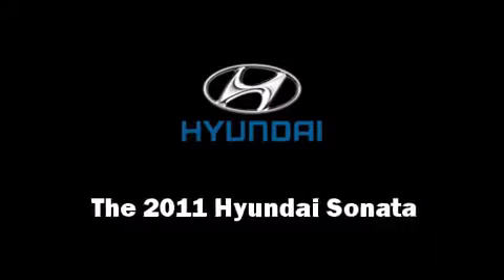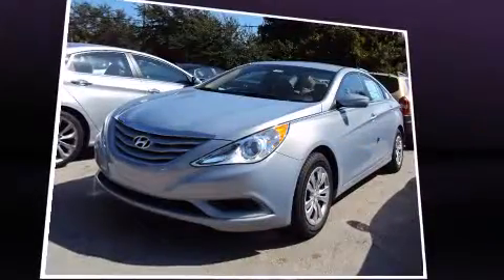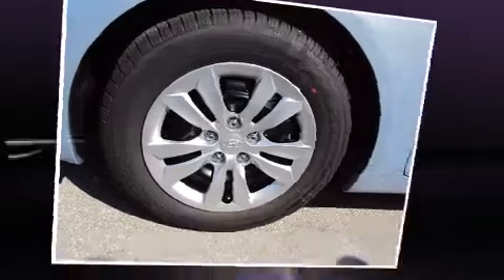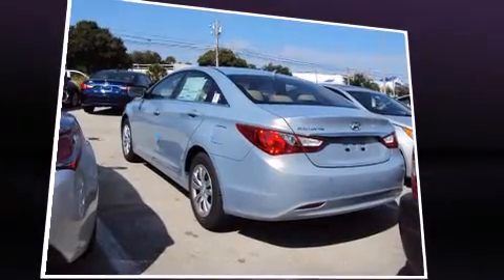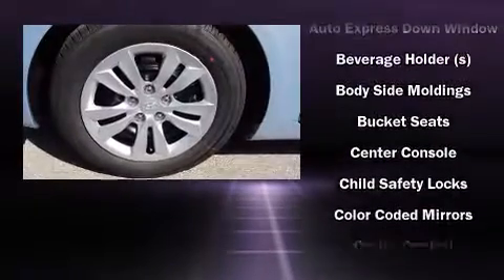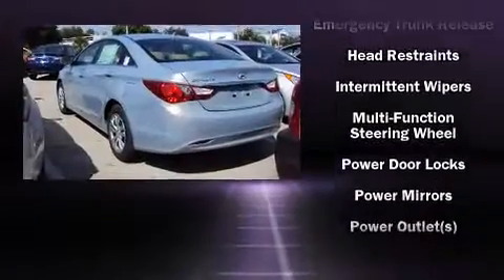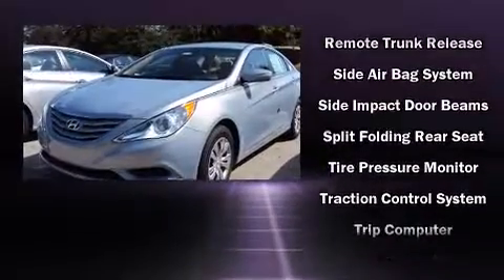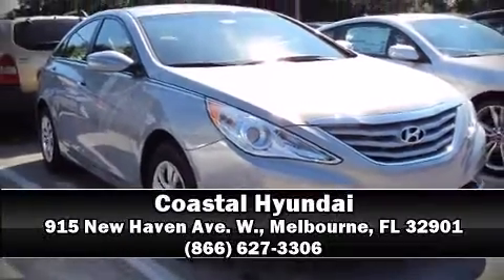2011 Hyundai Sonata GLS Sedan in Melbourne, FL 32901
Coastal Hyundai
915 New Haven Ave. W.

Climb inside the 2011 Hyundai Sonata. All models are equipped with the revolutionary Gasoline Direct Injection technology, providing fuel efficiency without sacrificing performance. All of the premium features expected of a Hyundai are offered, including: 1-touch window functionality, variably intermittent wipers, front bucket seats, heated door mirrors, remote keyless entry, an overhead console, and air conditioning. Hyundai also prioritized safety and security by including: dual front impact airbags with occupant sensing airbag, front SIDE impact airbags, traction control, brake assist, Anti-whiplash front head restraints, ignition disabling, and 4 wheel disc brakes with ABS. This car was designed with safety in mind, allowing you to drive with even greater assurance. Our sales reps are knowledgeable and professional. They'll work with you to find the right vehicle at a price you can afford. We are here to help you.